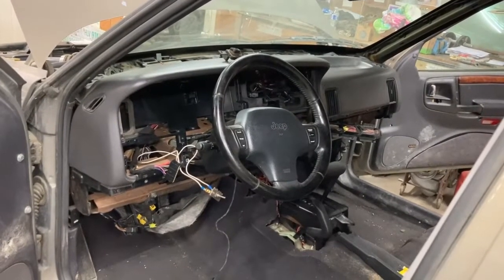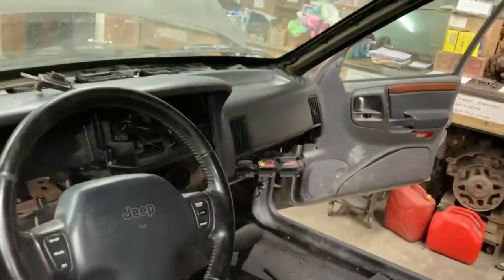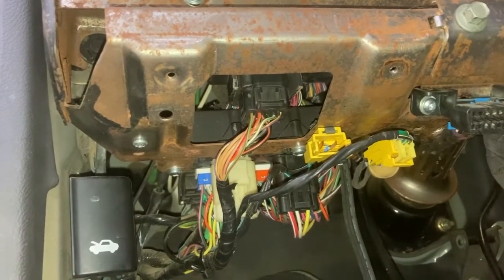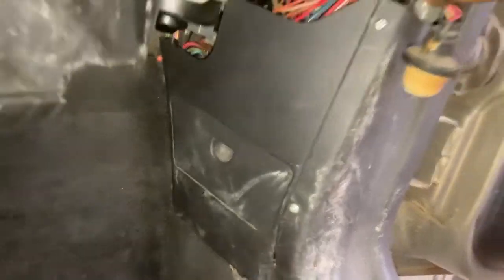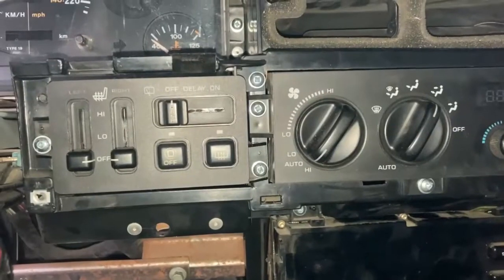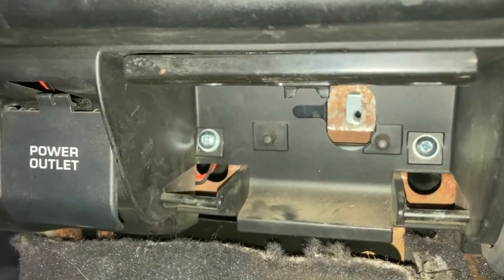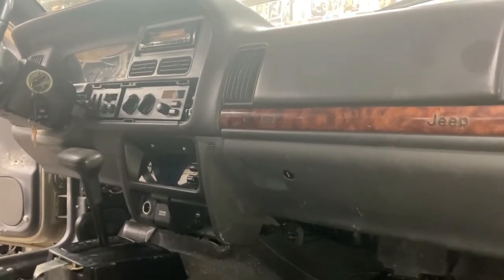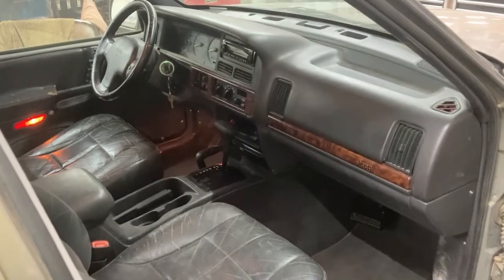1997 Jeep grand Cherokee heater core part 6